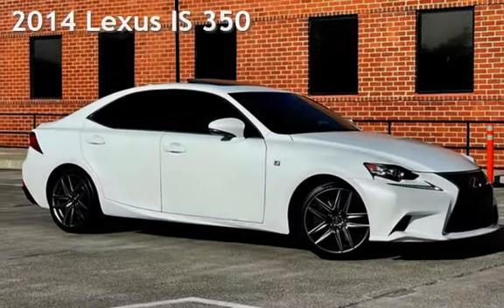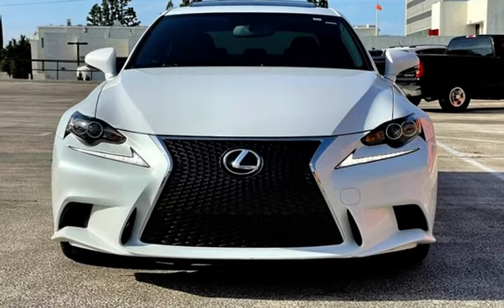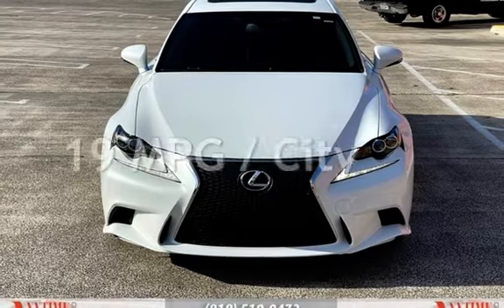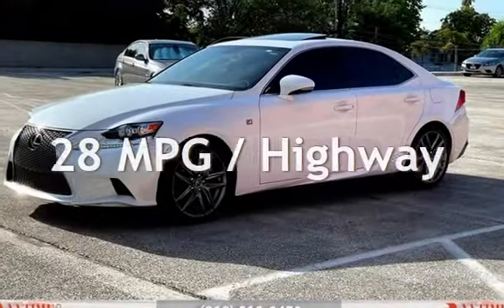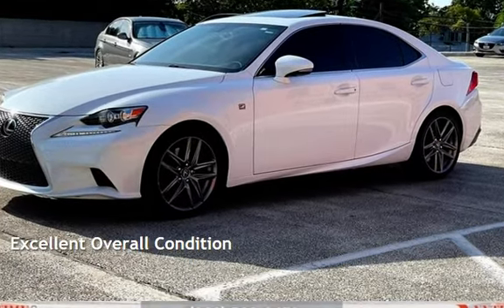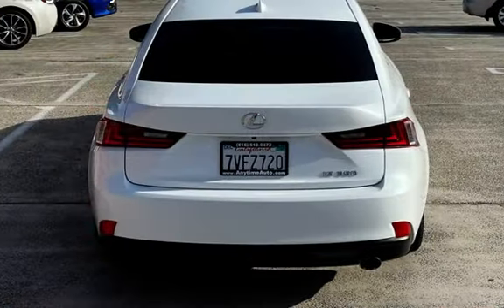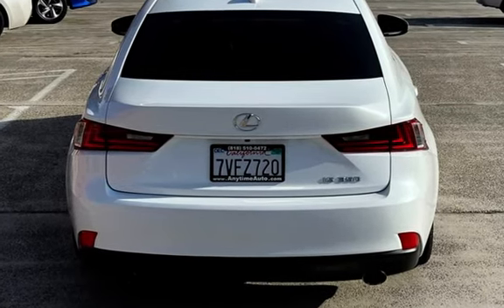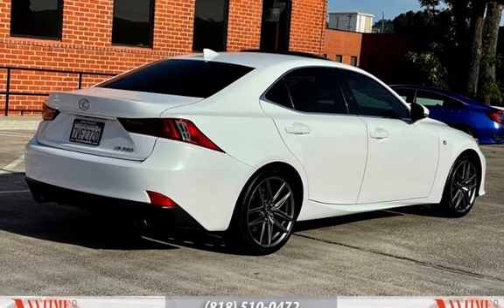2014 Lexus IS 350 for sale in Sherman Oaks, CA